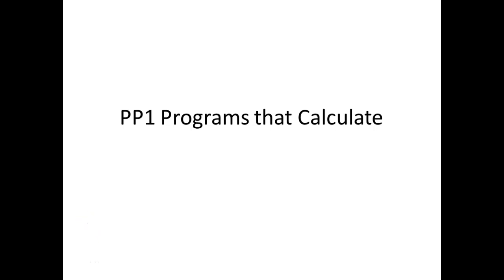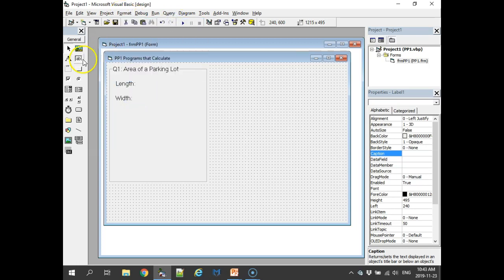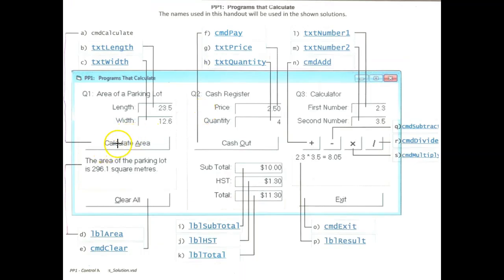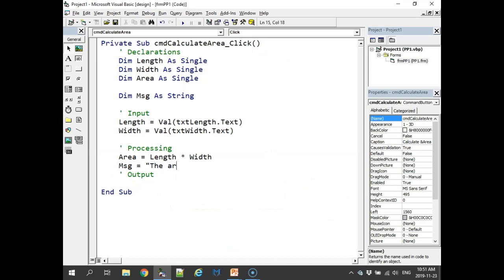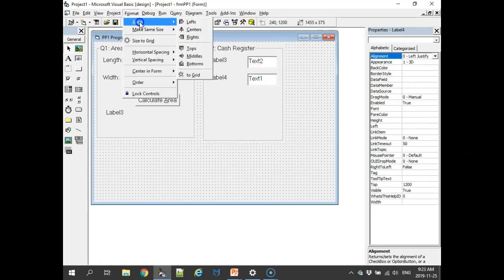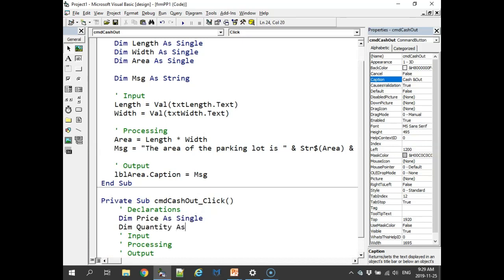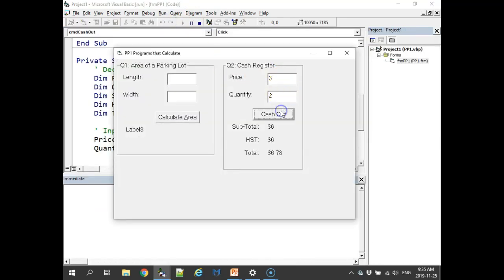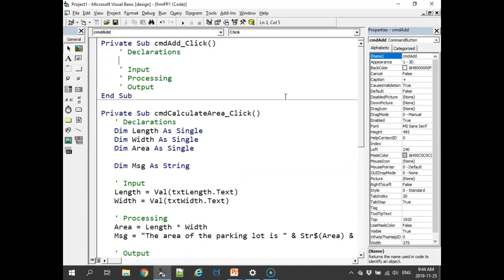PP1 Programs that Calculate